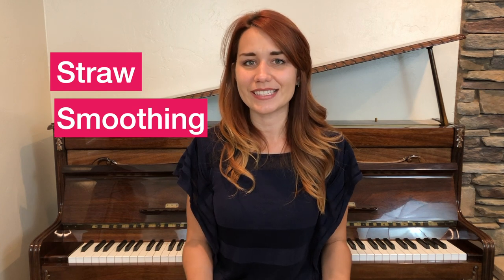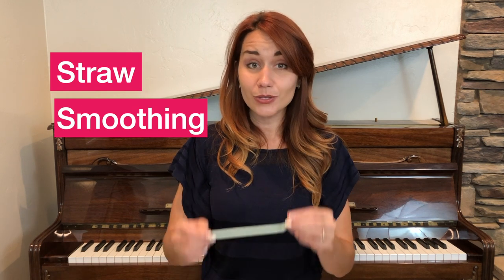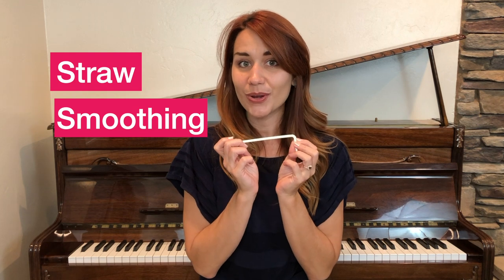Straw Smoothing (Vocal Exercises Series)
Having troubles with a little break or glitch in your voice? This is the vocal exercise for you.

During straw smoothing, you'll be sliding between 5ths - and it's all about the gooey between the notes, not about the actual end points.

Once you have that down, start low, and then gradually move higher!

This voice exercise is especially good if you're experiencing a rough voice day. The equalization of pressure in the larynx helps you to transition between registers more easily.

Straw singing also helps improve resonance, and makes it easier to sing with less force. It's an instantaneous improvement for many common vocal challenges.

NOTE: please re-use your straw! Turtles are adorable, and plastic is bad for them. I like to keep my straw in a separate bag, and occasionally wash them.

Straw singing can be done anytime. I love warming-up on a straw in my hotel room, when preparing for a huge concert. I also sing on my straw while driving to rehearsal, and backstage.

WE HAVE MERCH!

Music Gear Questions?

COURSES
🎵MUSIC APPRECIATION COURSE🎵
Want to understand how to listen to and appreciate music more? My Music Appreciation course is now live.

🎶DEMYSTIFYING SINGING🎶
My intensive 7-week course on vocal foundations includes weekly group sessions and private lessons.
Elizabeth Zharoff is an international opera singer and voice coach, with 3 degrees in voice, opera, and music production. She's performed in 18 languages throughout major venues in Europe, America, and Asia. Currently based somewhere between Los Angeles and Tucson, Arizona, Elizabeth spends her days researching voice, singing, teaching, writing music, and recording TONS. She also plays Diablo and Dungeons & Dragons.